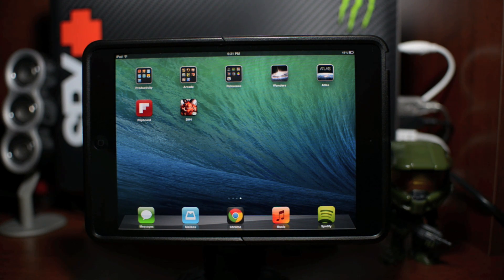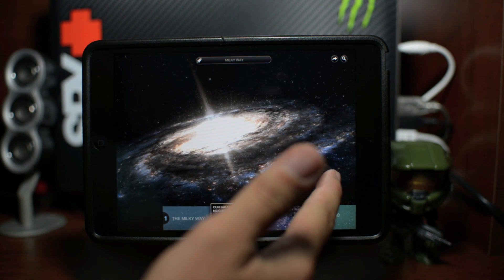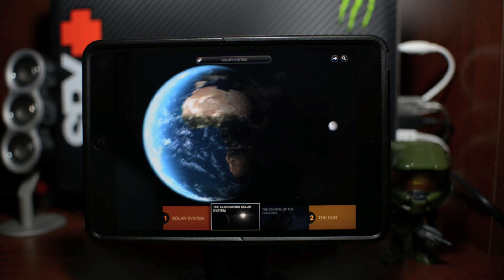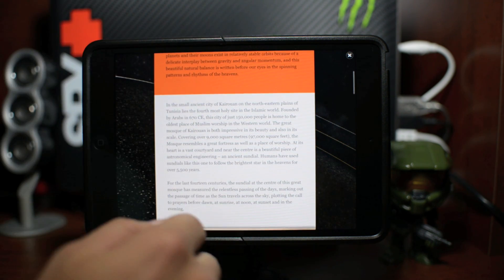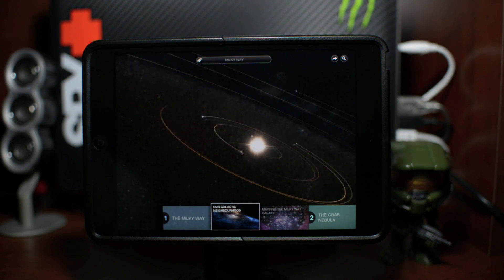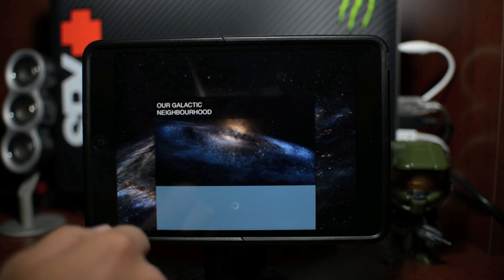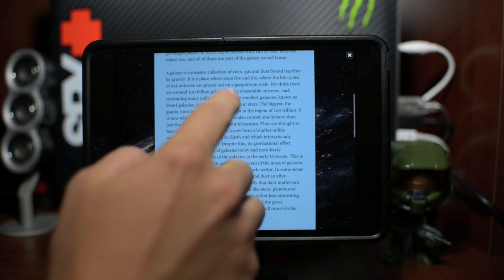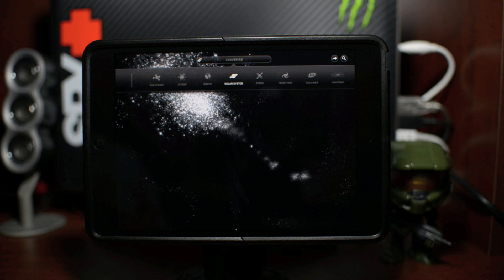The Best iPad Apps Series 2013 Episode 4 - Wonders Of The Universe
Take a mind-blowing 3D tour of the Universe with Professor Brian Cox as your guide. The official Wonders app by arrangement with the BBC.

Extras